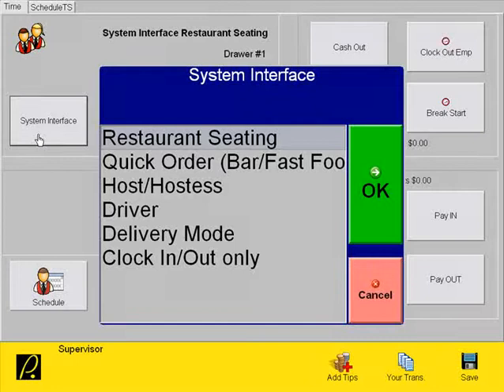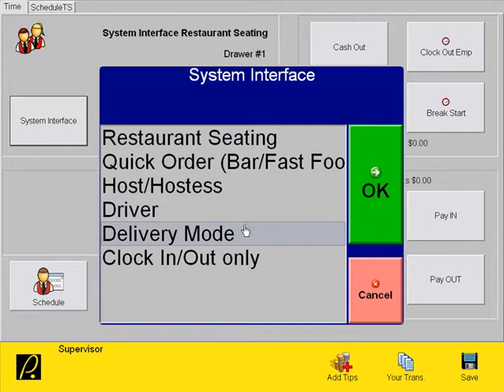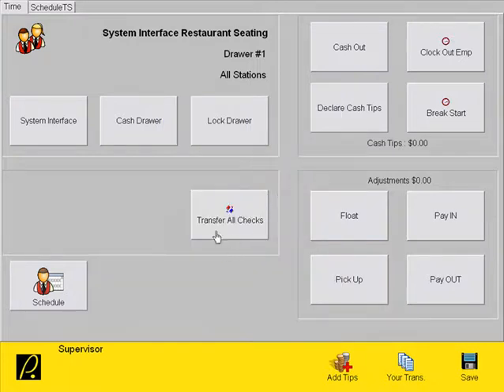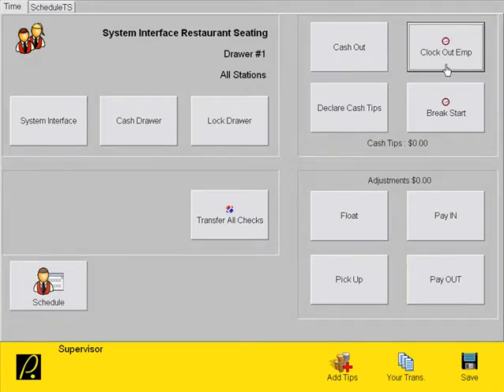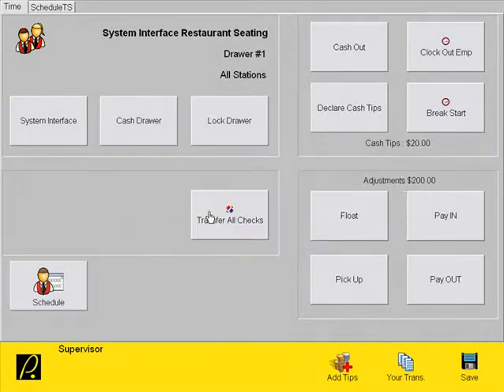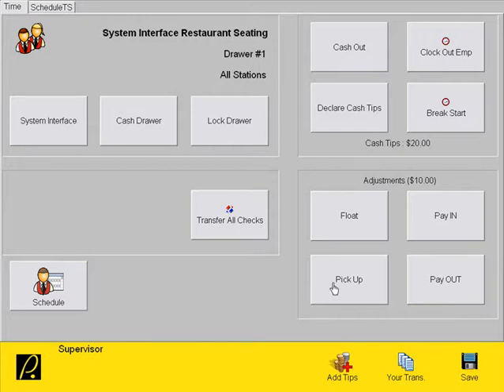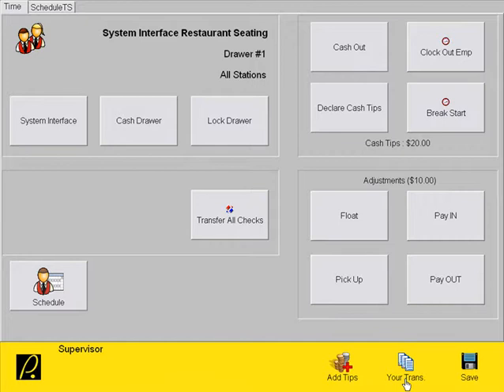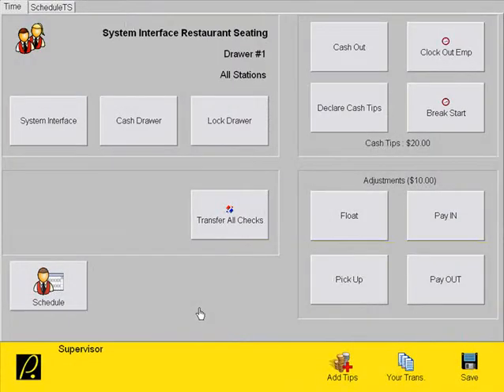Front 7 Your Settings